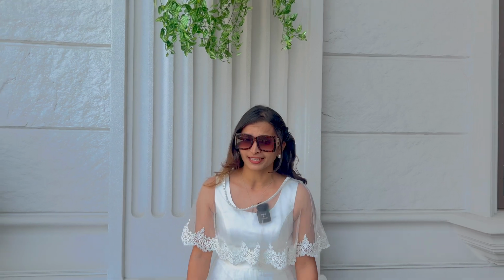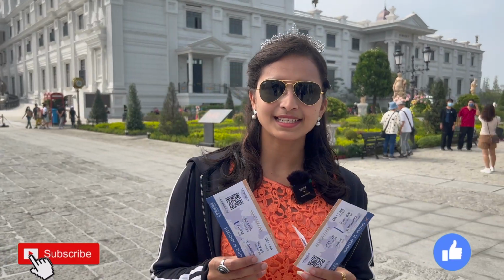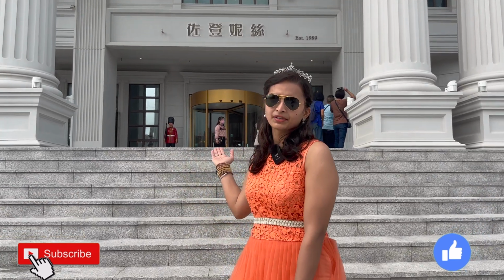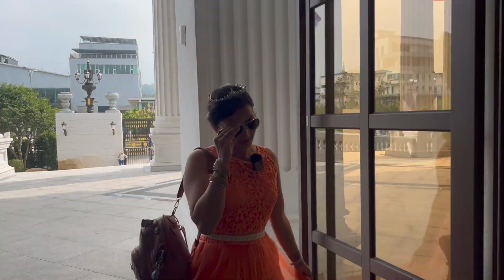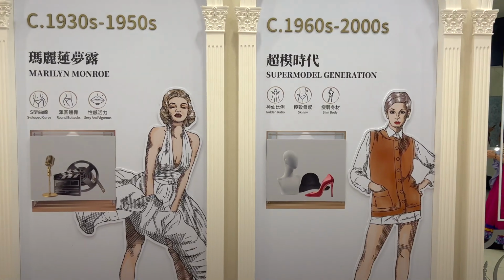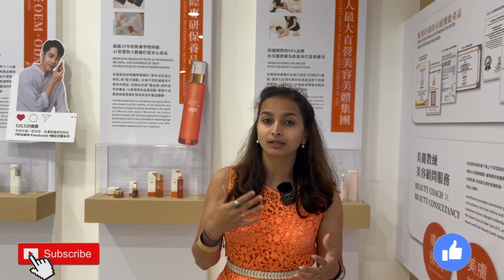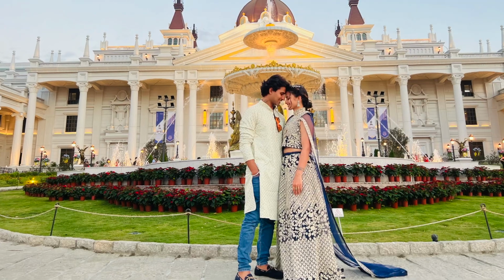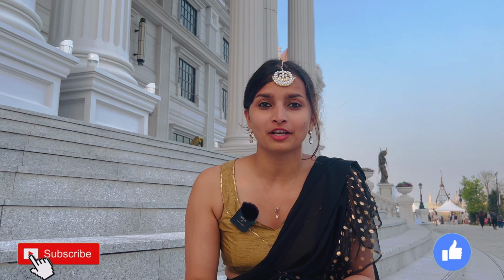Jourdeness Castle | 珍朵絲特 X 佐登妮絲城堡 | 4K video | Drone View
Come with us to visit the Jourdeness Castle in Chiayi to experience Europe while in Chiayi. This place will undoubtedly Invoke the royalness hidden in you. This castle is built on 50,000 square meters and has already been visited by 100,000 people within a few weeks! It has the tallest dome in Taiwan. Each manor, palace, fountain, garden, everything resembles European architecture.

Equipment We Use For The Videos:
DJI Mini 3 Pro
iPhone 13 pro max
Go Pro 7
Apple Macbook Air M1
Rode Wireless GO II Mic System

Chapters:
00:04 Drone Shots
00:31 Introduction
01:01 Buying the tickets
02:03 Main Entrance
02:33 Tallest Dome & Other Interior
03:20 Beauty Queens
03:32 Bio Jourdeness Beauty Products
03:46 Dragon's Blood
04:20 Backyard View
04:46 Our Pictures at the Castle
04:59 Charmant's Bistro Restaurant
05:18 See ya!
05:40 Some More Drone Shots!

1. Wednesday Night Inst.
Genre: Acoustic Pop
Style: Emotional
Instruments: Vocal, A guitars, Organ, Pad, Synth
Composed by: LowRider

Alternate searches:
📍好想去嘉義 | 開箱30億佐登妮絲城堡🏰 10大亮點一次看！試營運來玩最划算✨
Jourdeness Castle
Jordenice Castle Biotech Park
Castle in Chiayi
珍朵絲特 X 佐登妮絲城堡
佐登妮絲城堡
europian style architechture
tallest dome in taiwan
chiayi castle vlog 4K Video
castle drone shots
pre-wedding shoot in Chiayi castle
baroque dome in taiwan
Jourdeness chateau
Chateau de Jourdeness
the beauty of Jourdeness castle
what is so special about jourdeness castle
Dragon's Blood Beauty Repair Lotion
Beauty products of Bio Jourdeness
Bio Jourdeness company
DIY and R&D center of Bio Jourdeness in Chiayi
Drone Shots of Jourdeness Caste
Dragon Essence Blood
jourdeness castle over the seas
Over the seas Vlog on Chiayi Castle
Castle in Taiwan
European-style castle in Taiwan
Aerial View Of Jourdeness Castle